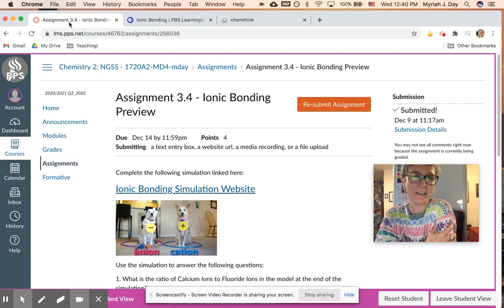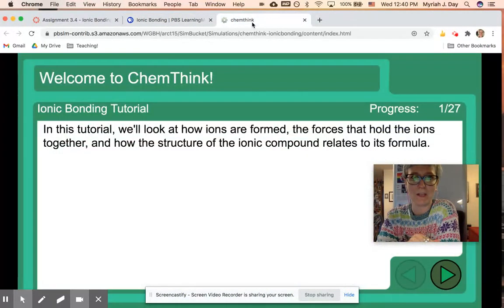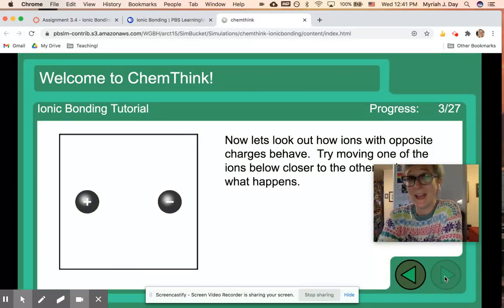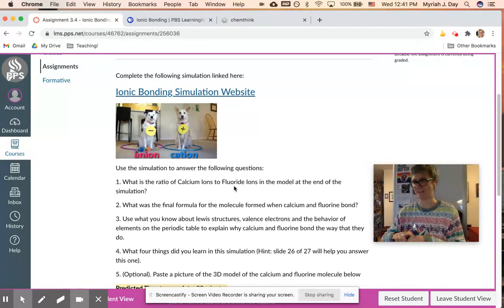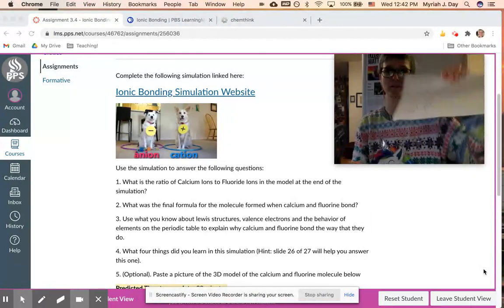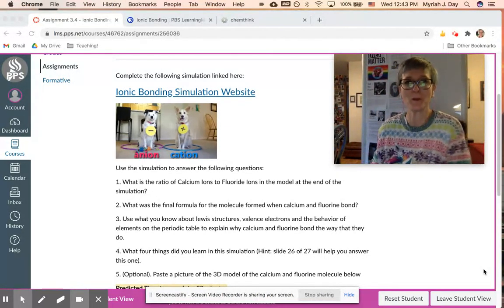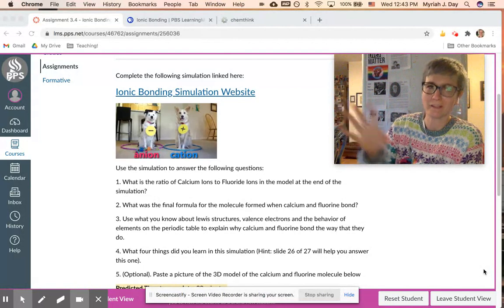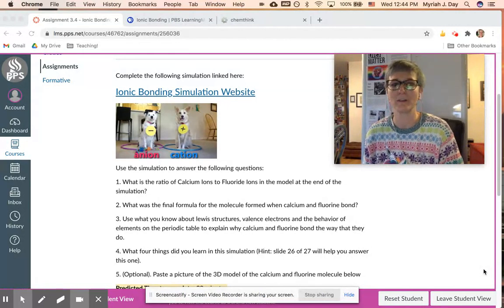Assignment 3.4 - Answer Key Video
Ms. Myriah explains the answers to questions 1-3 for assignment 3.4